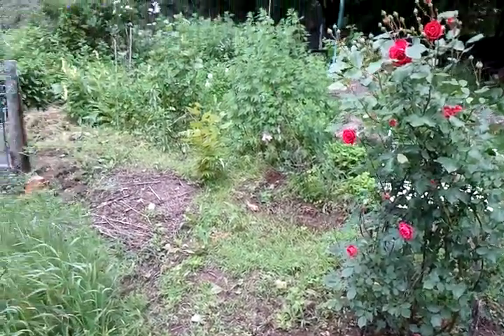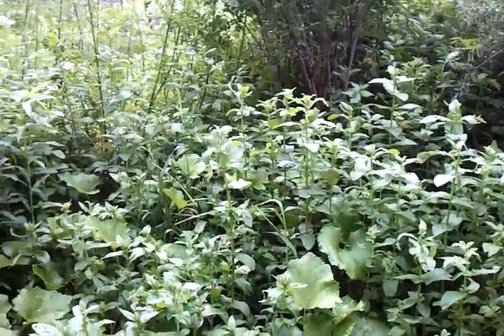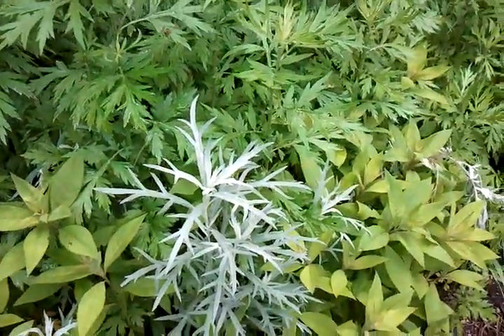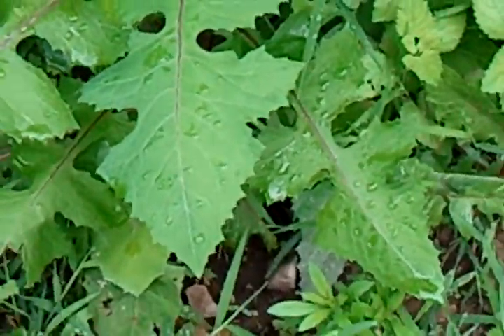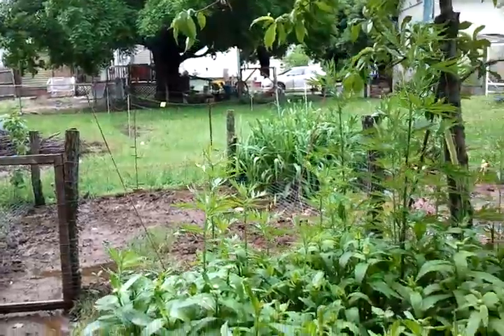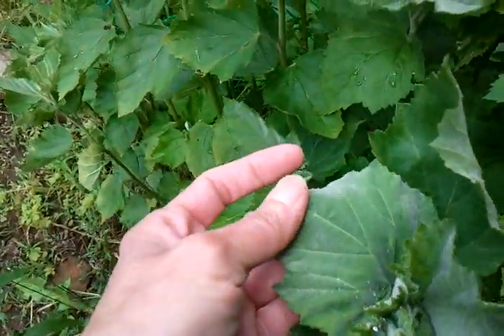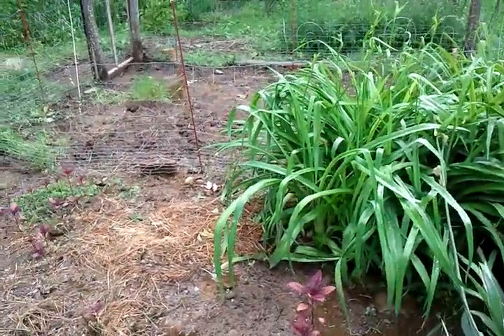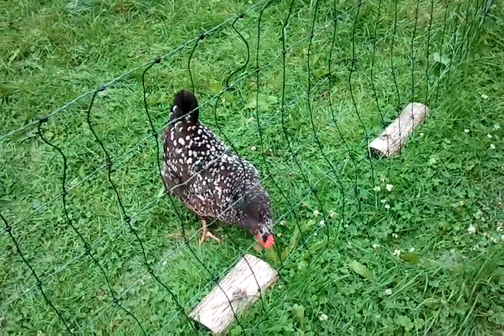Gardenshare/Update June 12 2013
Still haven't gotten the annuals planted and as you will see it will be awhile before I can. More heavy rain coming in tomorrow :(  Still much weeding to do and I HAVE to get rid of some mint! Even with all of the water the perennials seem to be doing ok.  Didn't even really share everything that's growing, this would have been a 20 min vid! Maybe I'll do a separate vid to share other things when I have time. Don't mind the mess in the yard - we are trying to get it all cleaned up - in the process of doing that things look worse than usual.
My "land" sits on bedrock - when we get a lot of heavy rains the water table rises and there's nowhere for the water to sink down - some of it will flow out and downhill but much just has to evaporate. Usually this happens every Spring with snowmelt and the sump dries up by June - this year I've got the sump pump running in June due to rains! Crazy.